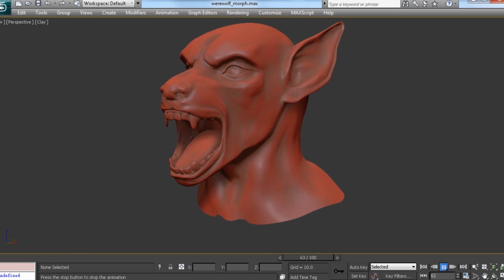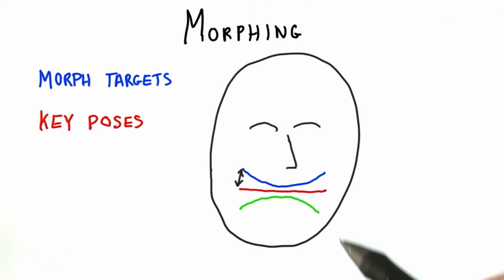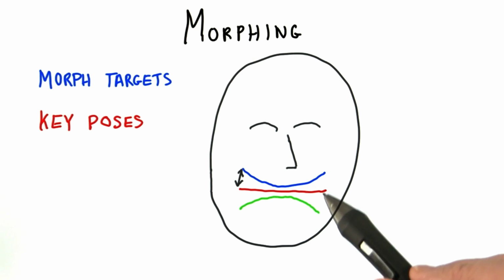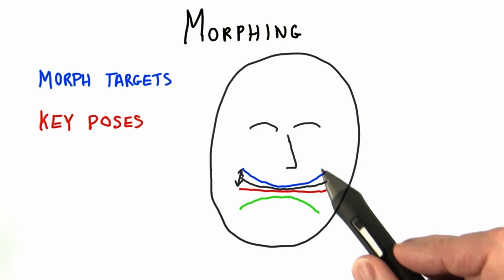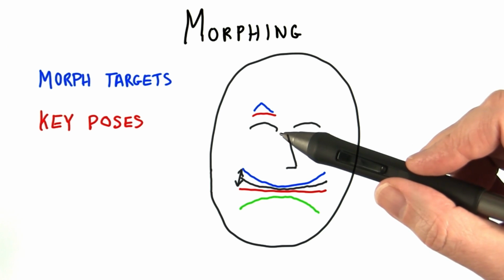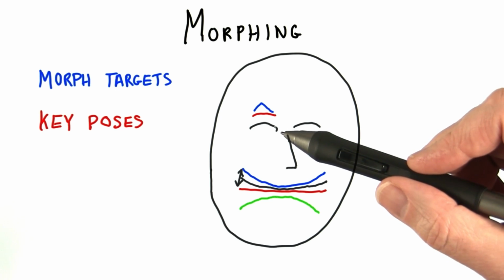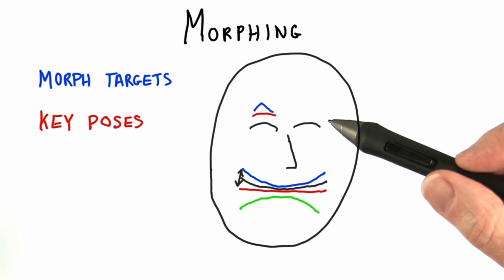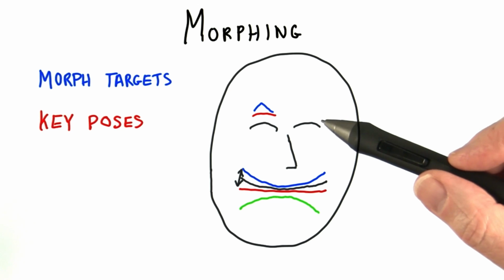Morphing - Interactive 3D Graphics